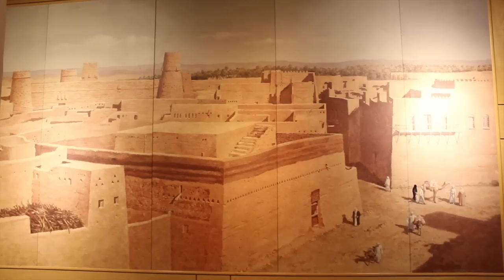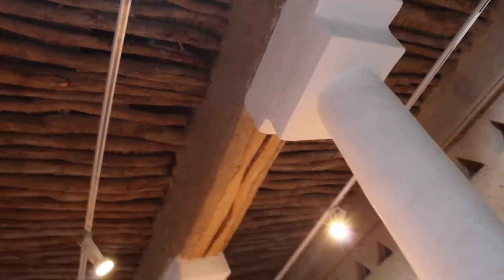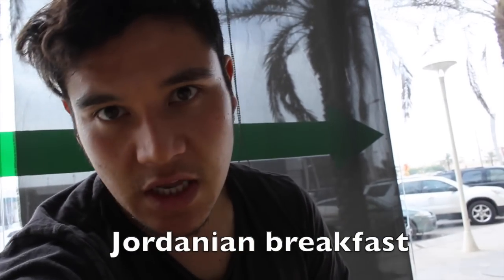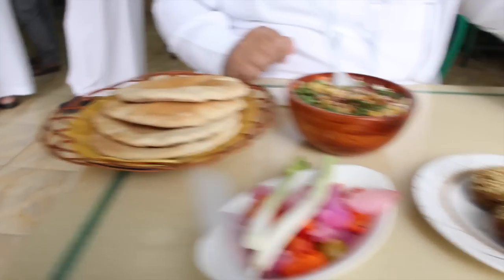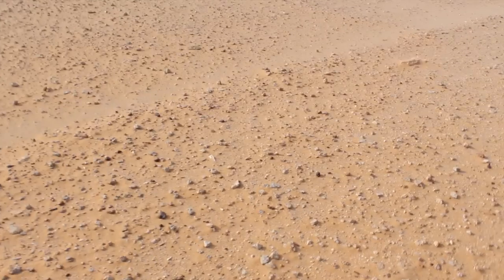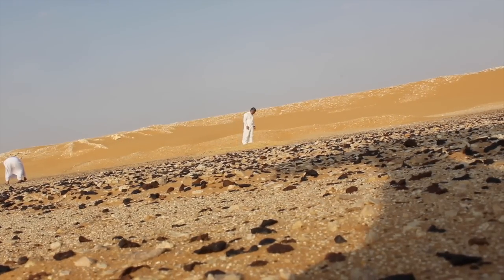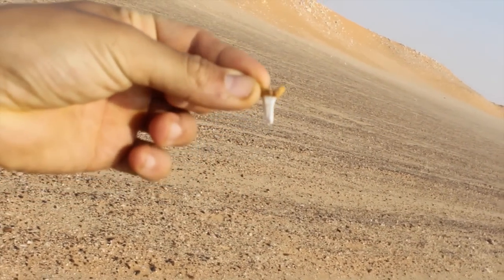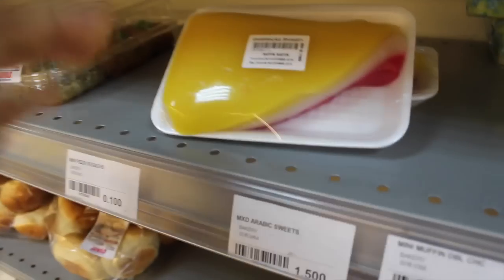Geography Go! Saudi Arabia (Riyadh)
There were so many things we did that we had to make a second video. Enjoy Saudi Arabia part #2!